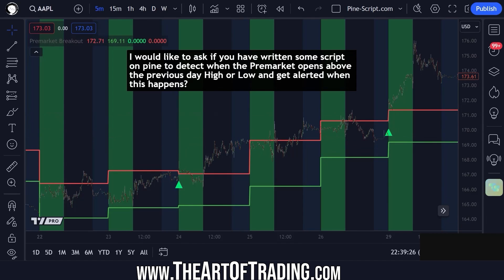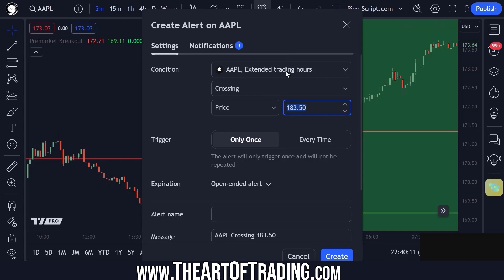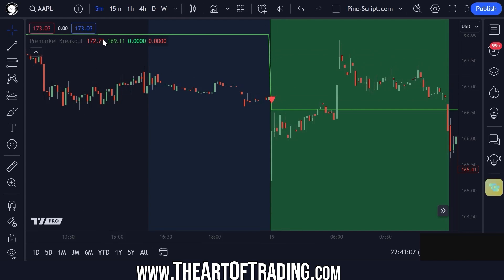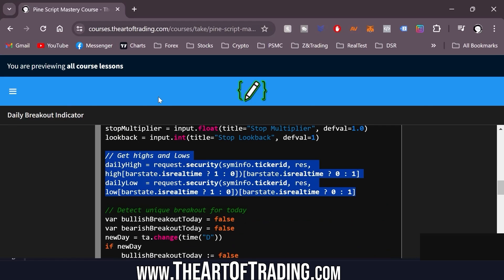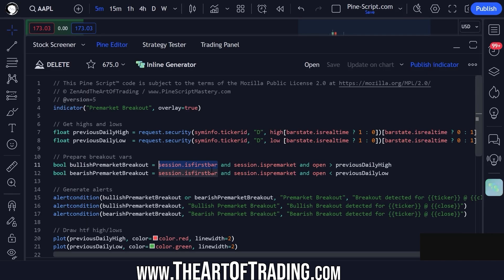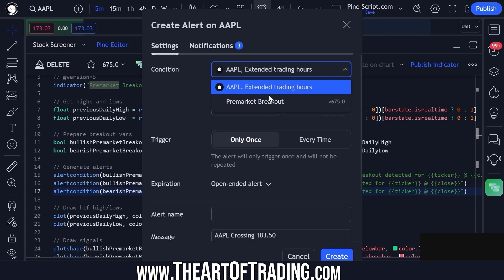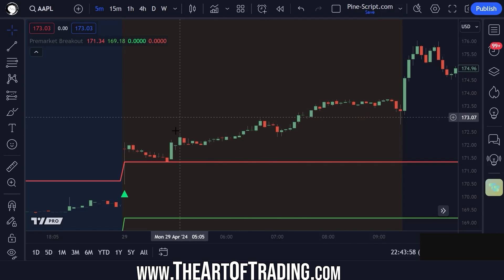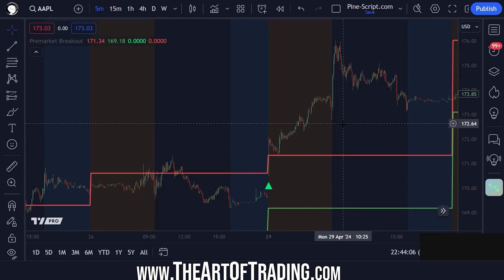How to detect PRE-MARKET breakouts in Pine Script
This lesson demonstrates how to analyze pre-market price action to detect overnight gaps higher in stocks. It can be adapted to post-market, too.

▼Timestamps▼
00:00 - Intro & Disclaimer
00:30 - Detecting pre-market breakouts (overnight gaps)
04:02 - Pine Script Mastery Course info!